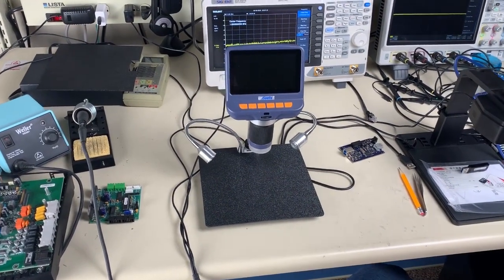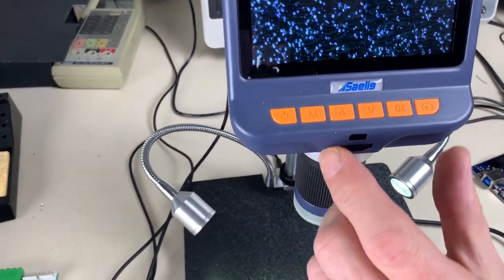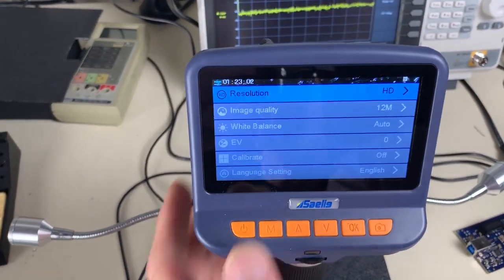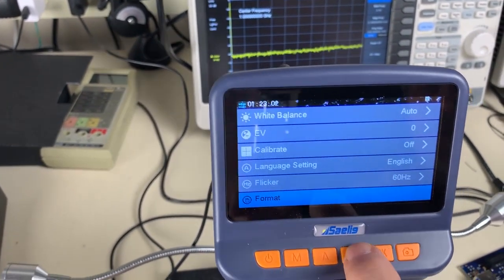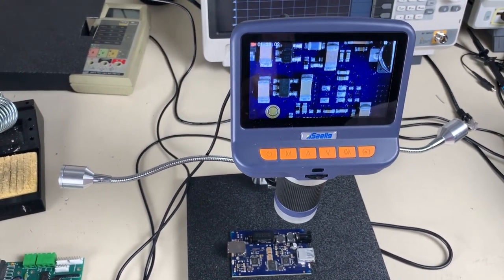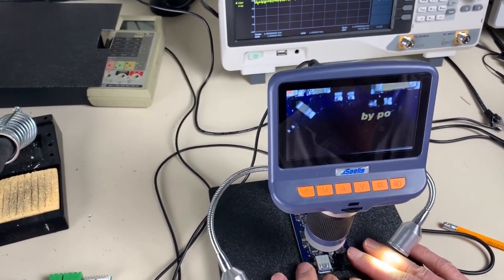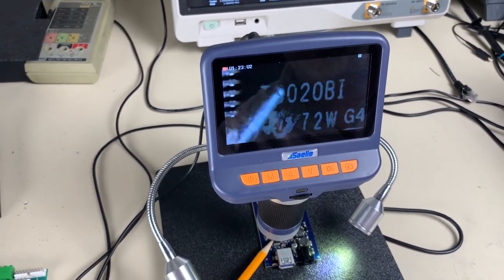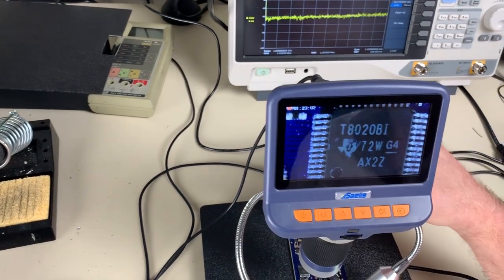Saelig SAE106S PCB Inspection Microscope - Demonstration of Features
The Saelig SAE106S Digital Microscope is a versatile tool designed specifically for PCB inspection, but it can also be useful in other fields. It may be used as a standalone device with its built-in 4.3” LCD screen, or connected to a PC. Illumination is enhanced by an 8-LED adjustable ring light, with two additional repositionable side lights. The SAE106S offers 10X-220X magnification for seeing the smallest blemish or trace problem, and can store images and videos on an SD card or transferred to a Windows PC. The SAE106S features a large non-conducting ABS plastic base for placing the PCB being examined.

4.3inch full HD LCD screen. 10x-220x continuous magnification.
High quality optics for stunning 1080P images
High-quality precision-adjustable stand changes the distance between the camera and the object and its magnification.
UV filter provided not only protects the lens but also reduces reflections and stray light.
Images and videos can be saved to a microSD card.
USB3.0 SD Card reader included.
8 LED ring illumination with adjustable intensity control allows setting optimal illumination levels.
Two arm-mounted fill lights on either side can be moved freely, and their brightness can be adjusted by a dimmer switch.